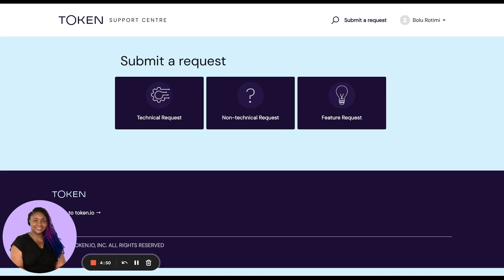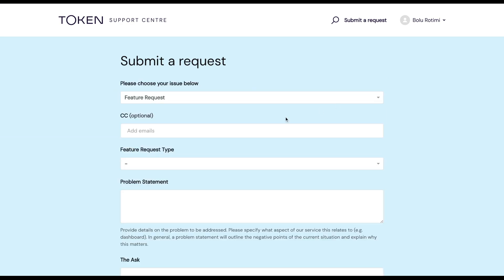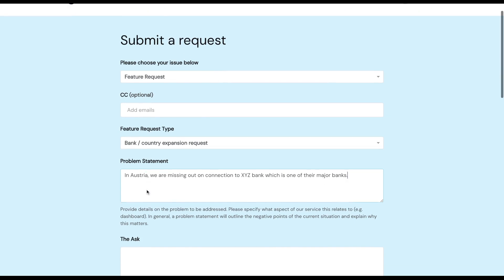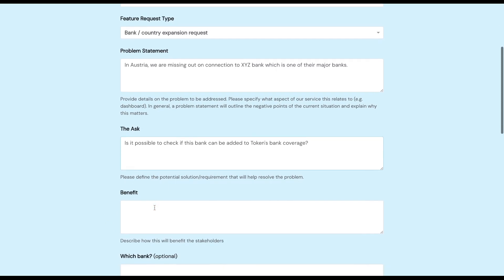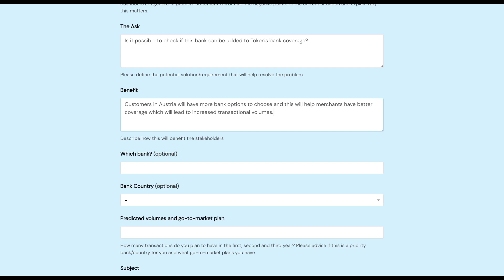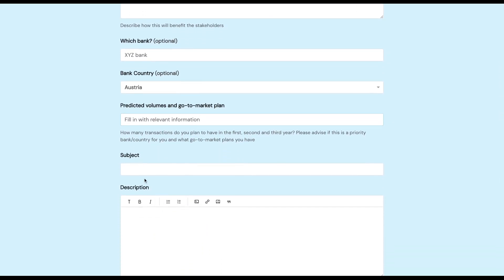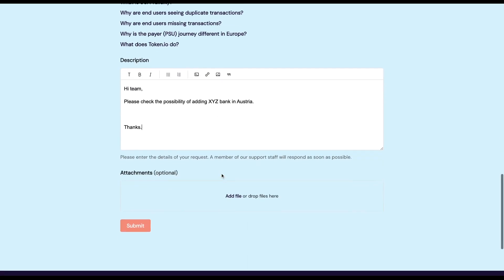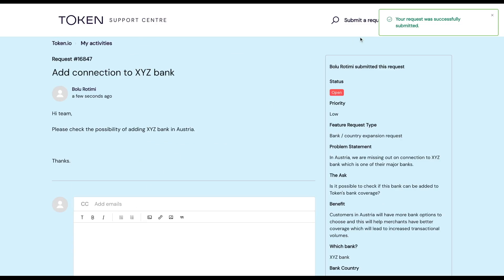Token.io Support: How to request a new bank or country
- How to Submit a Feature Request on Our Support Center including How to request a new bank or country

In this tutorial, we guide you step-by-step on how to properly fill out our forms to ensure your query is correctly triaged and dealt with effectively. We'll walk you through:

- Checking for existing articles that might address your question.
- Raising a request if your query isn't addressed.
- Filling out the feature request form with a focus on a "Bank/Country Expansion" example.
- Providing a clear problem statement, the solution you're seeking, and the benefits of implementing your request.
- The importance of providing accurate data for bank integration requests.
- Attaching any relevant documents to bolster your request.

Once you've filled out the form, we'll show you how to submit it and receive a confirmation.